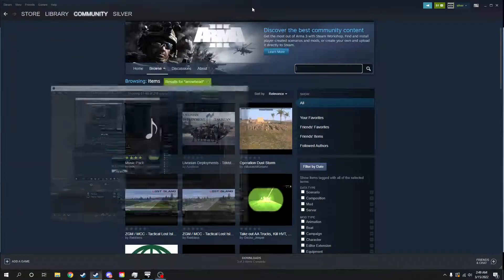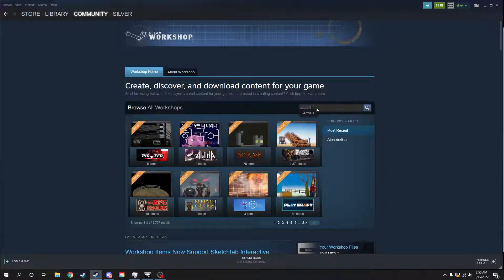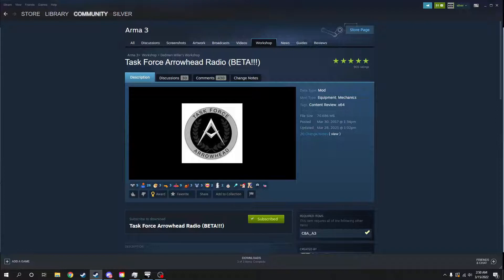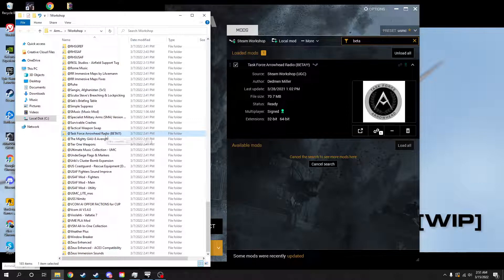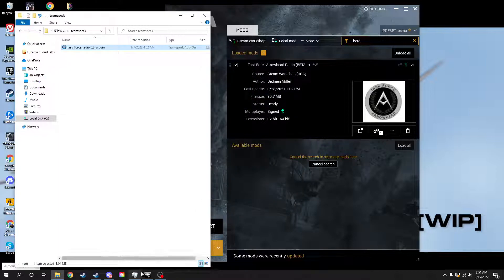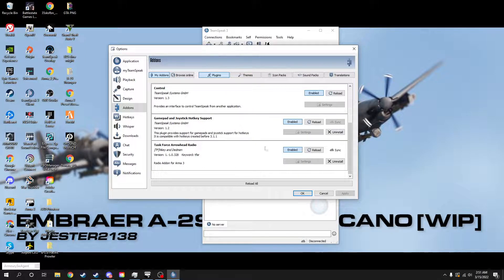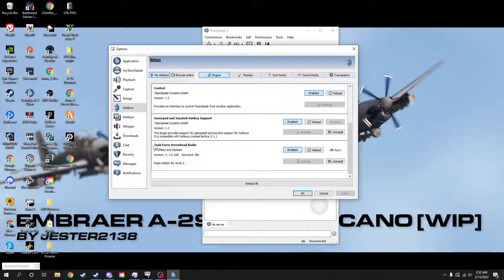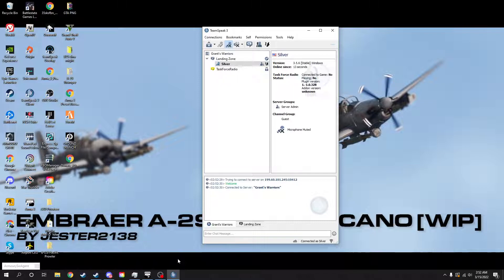Arma 3 Task Force Arrowhead Beta Install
Shows you how to install Task Force Arrowhead Beta.
Apply today!